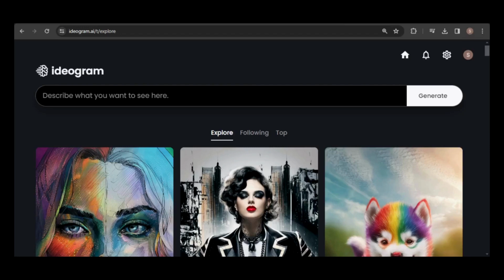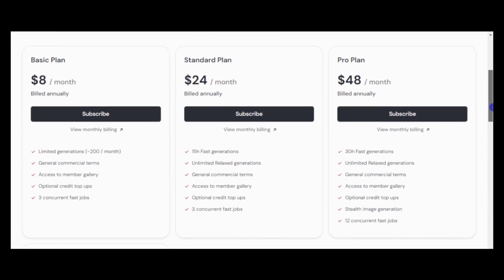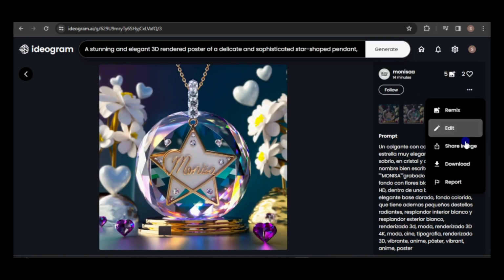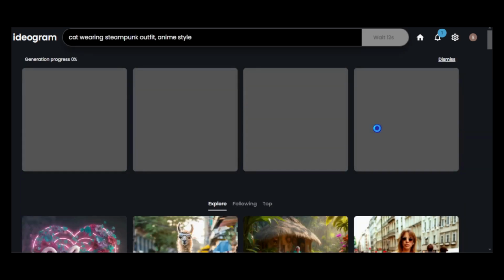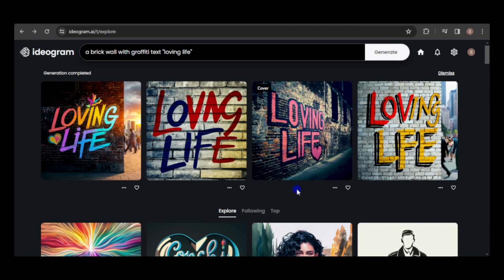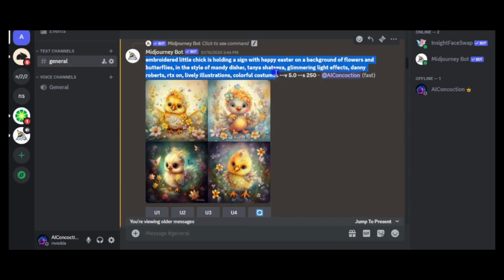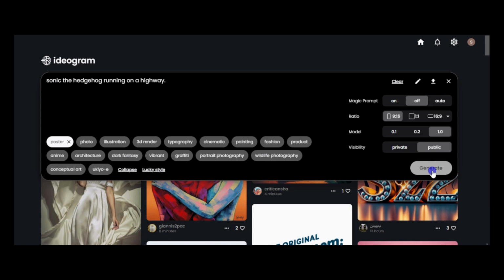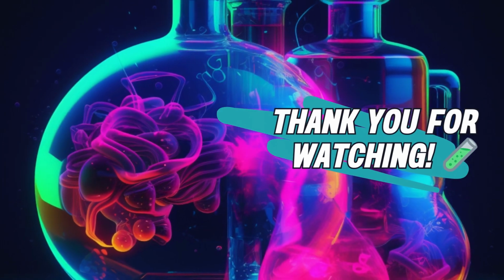Ideogram 1.0 AI Text to Image Generator Tutorial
Ideogram just announced their new 1.0 model, its most advanced text to image model that boasts unprecedented photorealism, prompt adherence, and state of the art text rendering.

You can use it for free and can generate up to 100 images everyday that are free for commercial use.

0:00 - Intro
0:21 - Sign Up for an account
0:34- Price plans
1:13 - Landing page
1:53 - Prompting
3:31 - Testing prompts from Leonardo AI
3:54 - Testing prompts from Midjourney
5:08 - Censored?
5:54 - Wrap-up